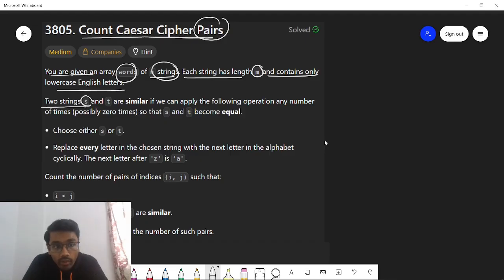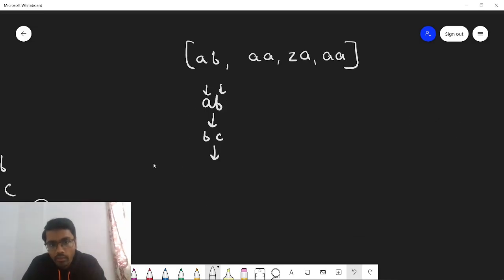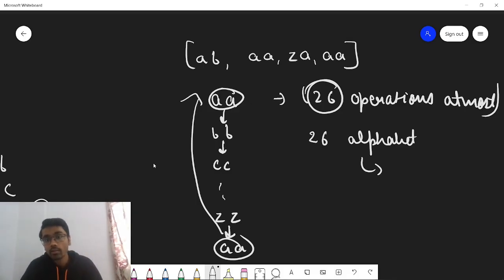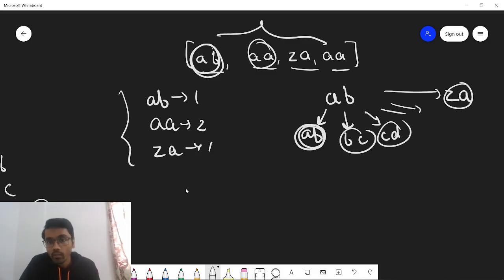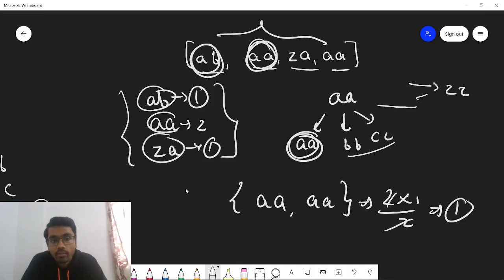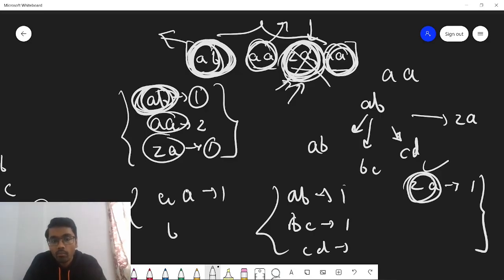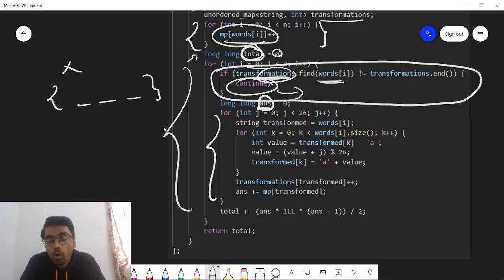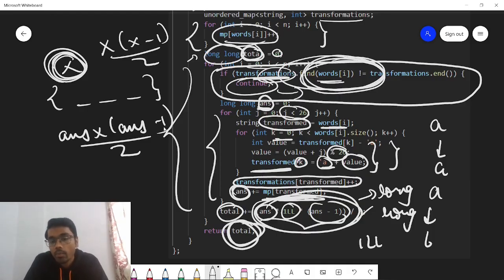Count Caesar Cipher Pairs | LeetCode 3805 | Map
In this video I'll be discussing the solution of Count Caesar Cipher Pairs.